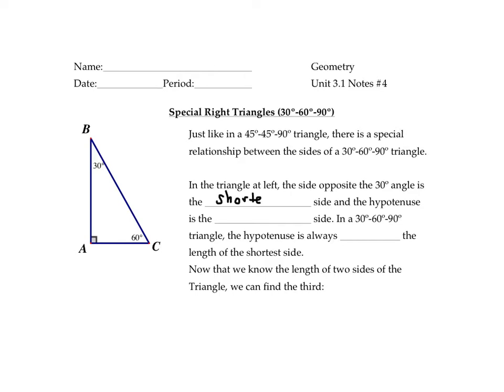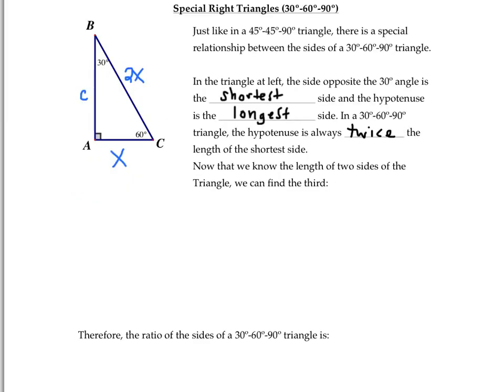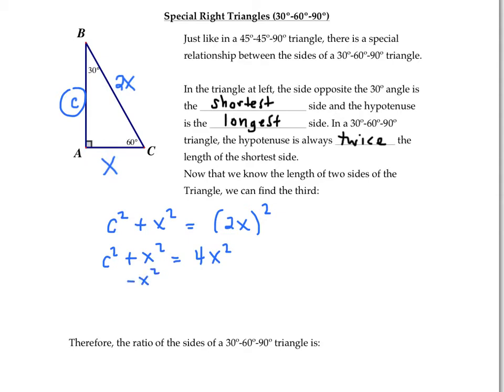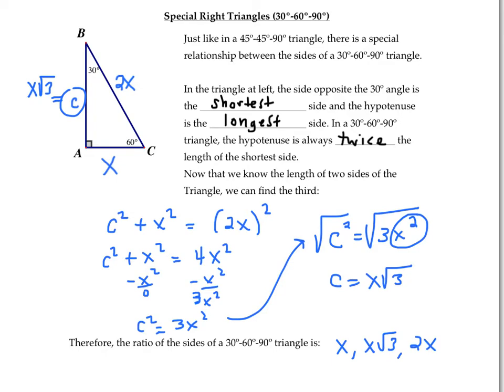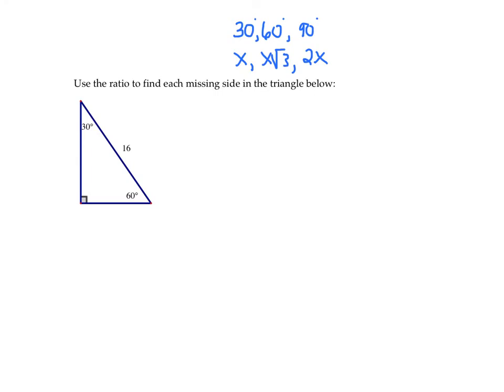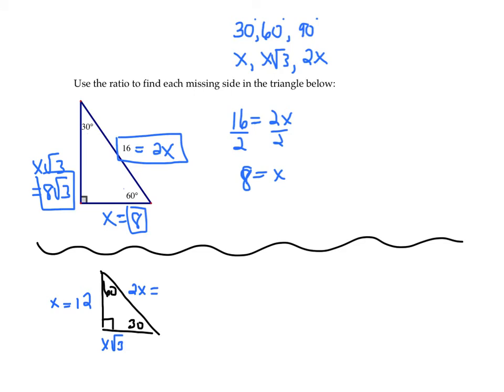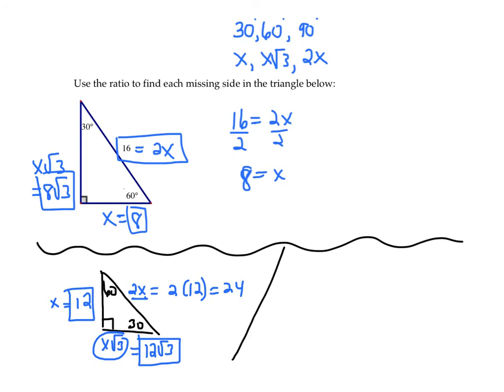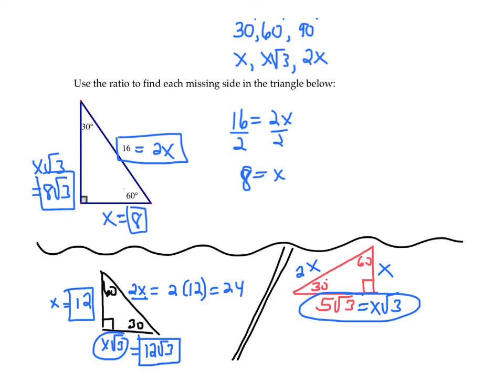Cc geo unit 3 1 notes #4